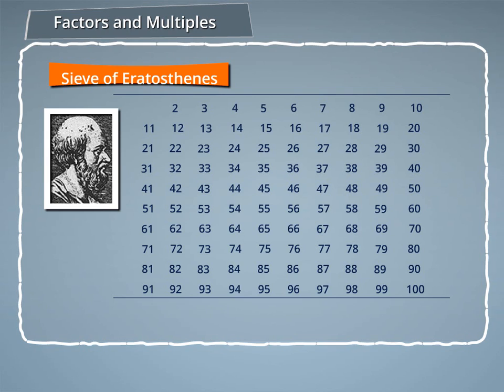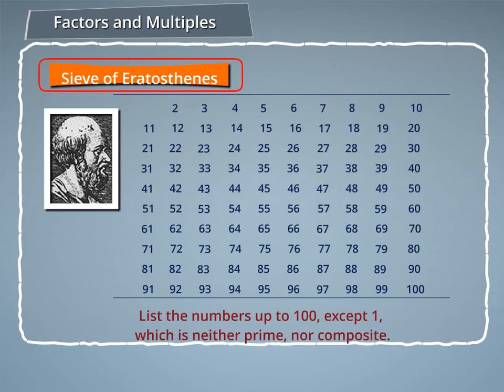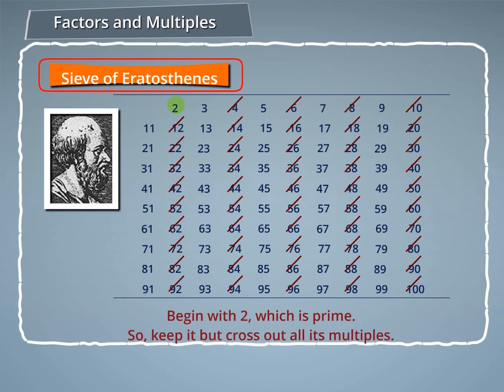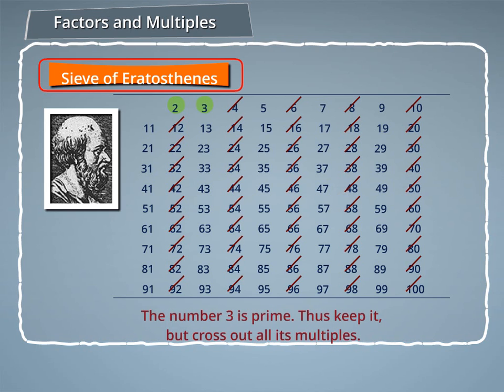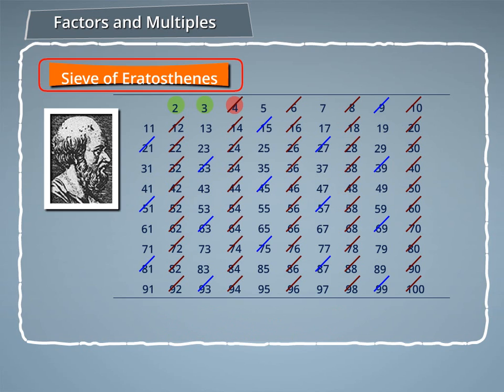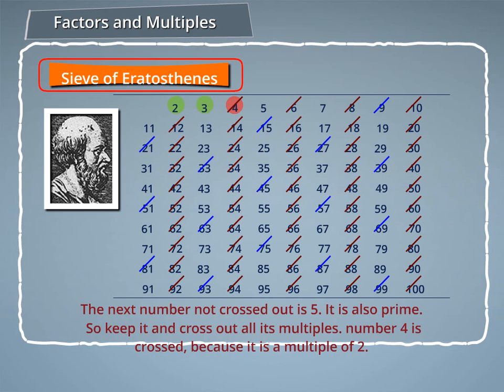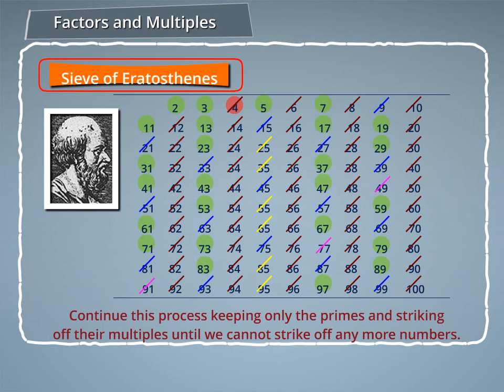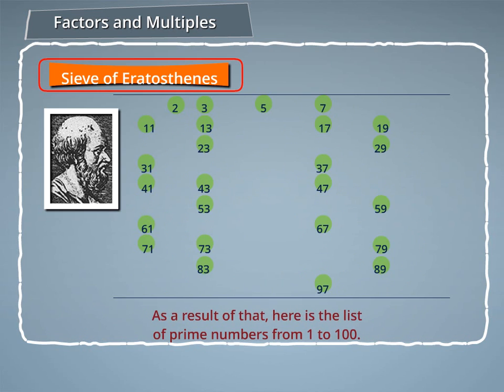Sieve of Eratosthenes to mark prime numbers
Figure out the prime numbers from 1-100 using the sieve of Eratosthenes